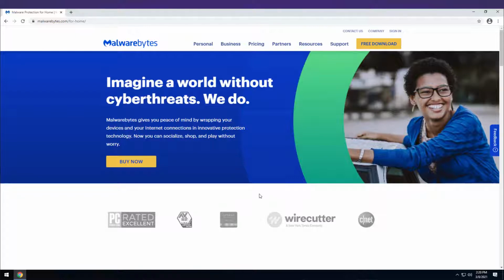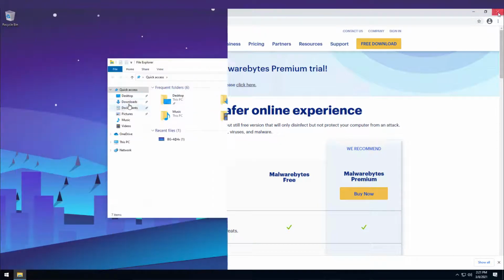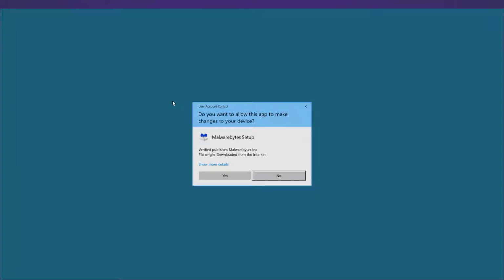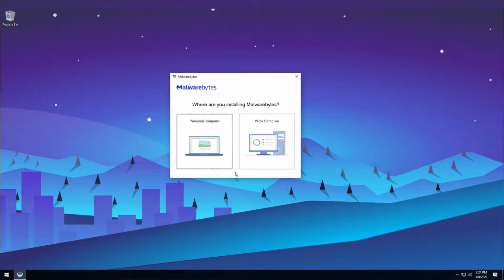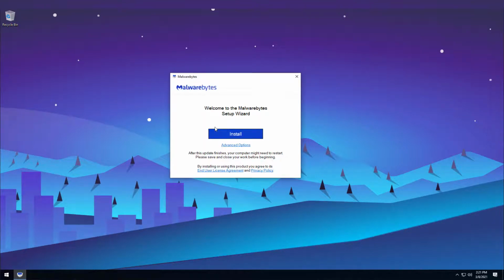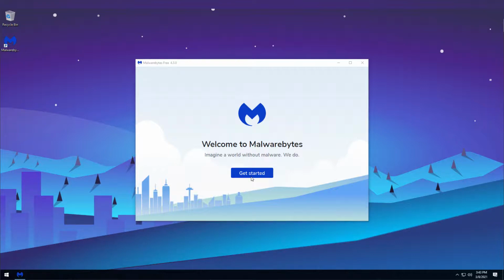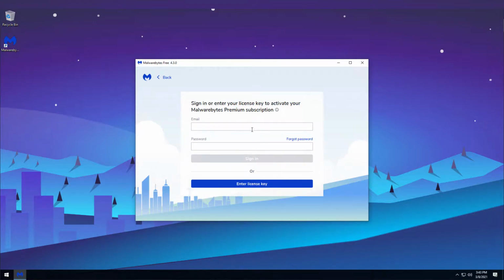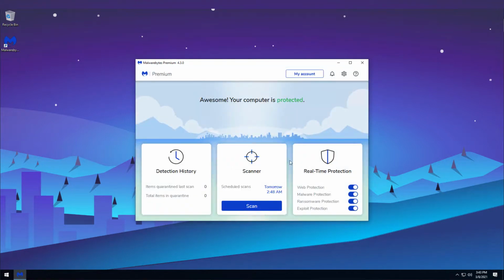How to Install Malwarebytes for Teams - Malwarebytes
How to install Malwarebytes for Teams:

1. Check your Downloads folder, or search your computer for the Malwarebytes setup file, mbsetup.exe.
2. Open the setup file by double clicking on it. Next, Windows will ask if it's okay to make changes to your device. Click "Yes," then select your language.
3. When the Setup Wizard opens, click "Agree and Continue" to start installing Malwarebytes, or click "Advanced Options" to choose a different install location.
4. When installation is complete, click "Finish" to close the Setup Wizard.
5. Done! Malwarebytes should launch automatically.